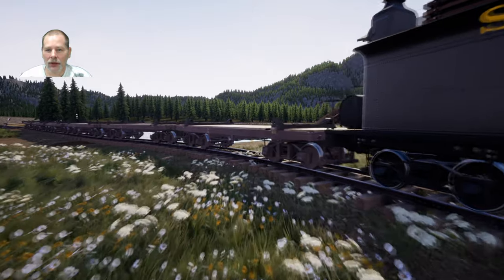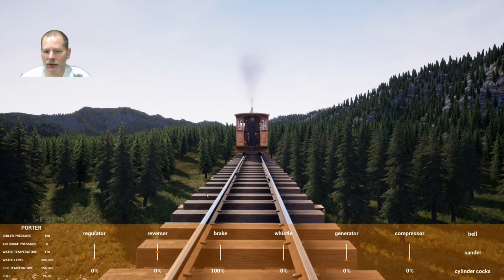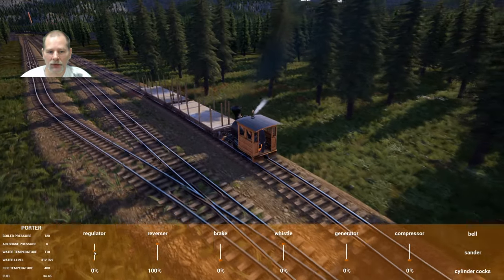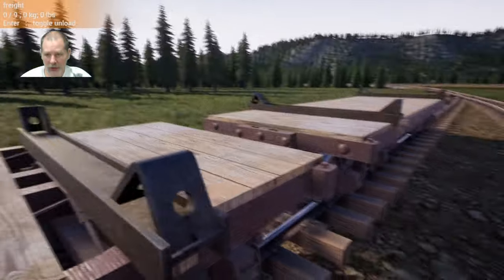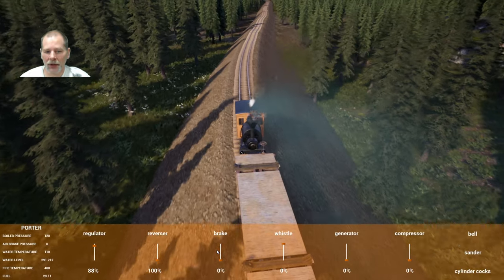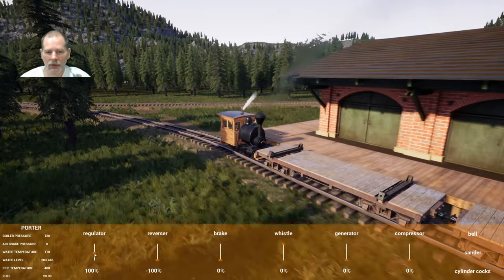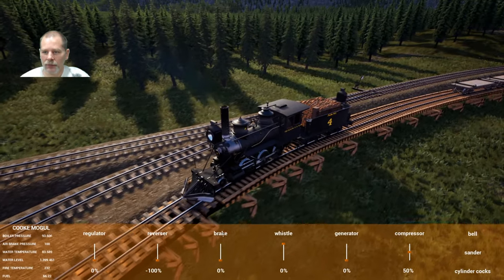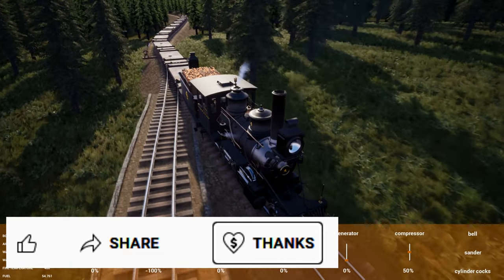More Logging Cars - Railroads Online! Ep63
Bitcoin:1D2sXtawzbWhd1mYtEbka5noaBHbASoxCd
ETH: 0x3A2CF97aEBd3c20c9ec3CCb9A388c51237A05e15
Cardano: addr1qx62exeq6z3fygjdrnylrzjwkxw2muu70e9dlpql6j54u9expedjjv7pgpt2ese4ycxqz7xjyn9k28exdjtfffh6nc8skdlarp
Dash: Xs7xsyH8t12FzSkrHGXuS2E3UhXqkqfuGe
Dogecoin: DPfWuBzCsGZiSSsG1wL6iGYUwbZKN4YoUn

- Discord server

Thanks to my supporters: MuffinMan, Storfirn, Nick Edwards, Kara Croft, Korathal Jones, DataLoreQ, Boudinot1776, TheSlacker64, Anonymous, AlexDurrani, Georg Klang,  Adam Saunders, Anders Hellbom, Edward Dolezal, Unity Gamer, Modus Moron, Paul Lovekamp, Kevin Caldwell, Hades666, Beerbag, ArcticLyn, Steve Sudbury, Fire Nation, Fazer Jorda, John Slagle, Grandpa's Gaming.

♫ ♪ Intro and Outro Music by me!
Cosmic Deadline (14EDO)